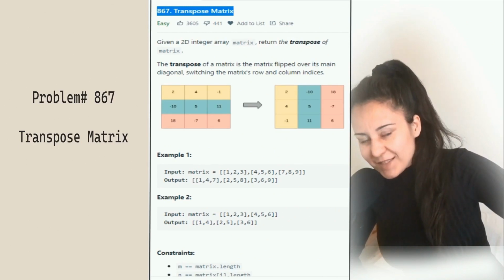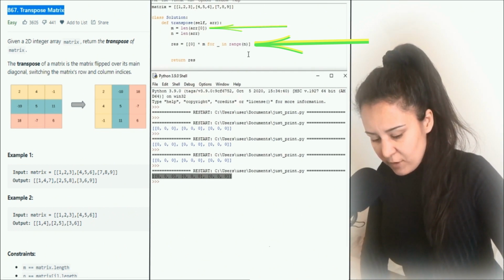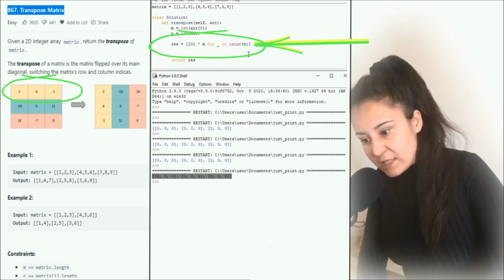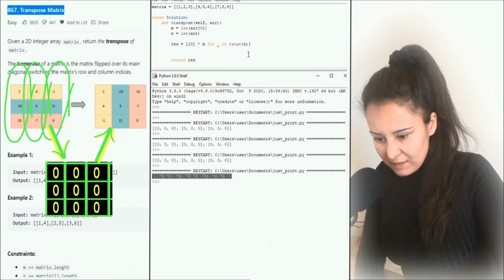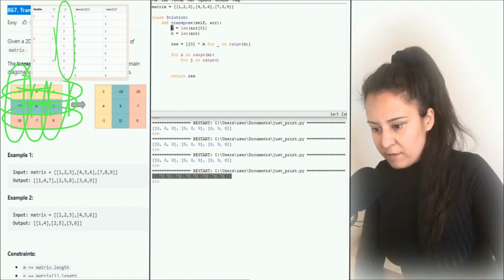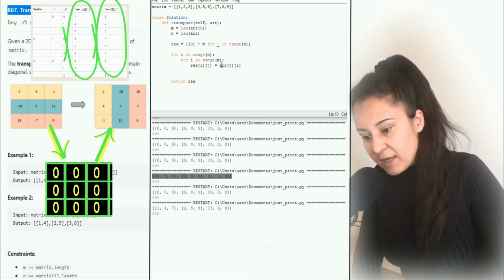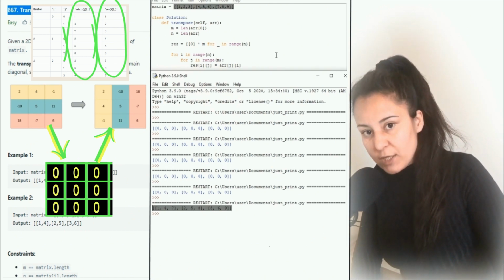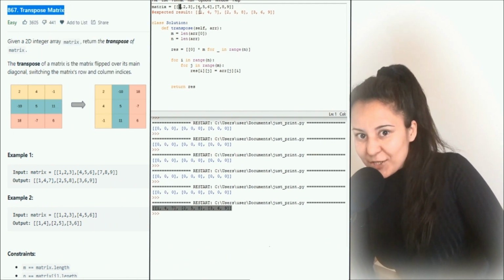Matrix LeetCode | Transpose Matrix